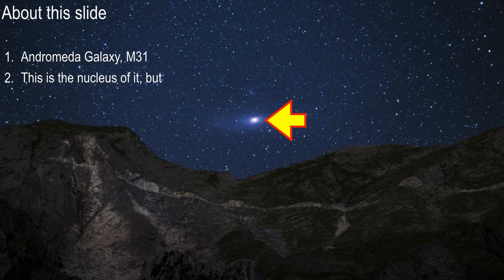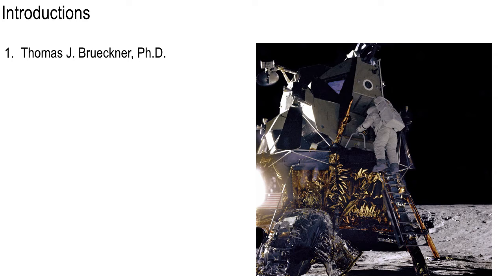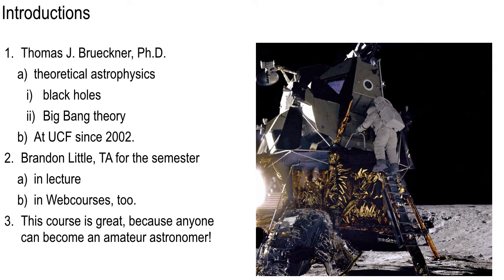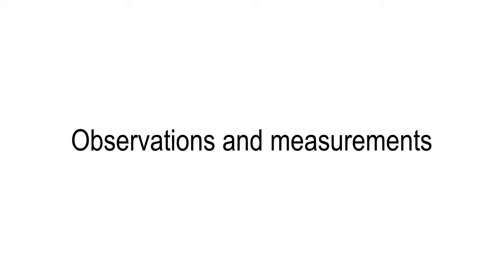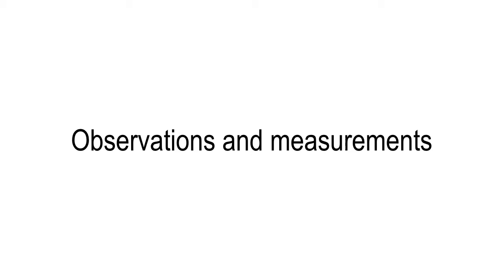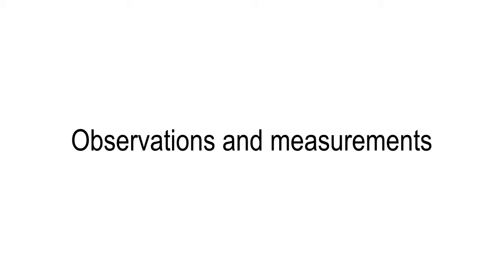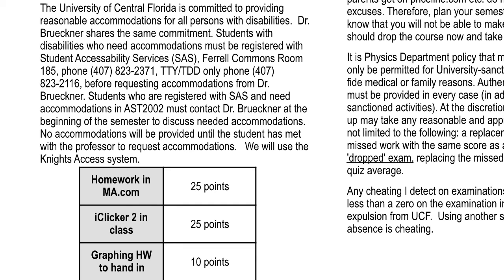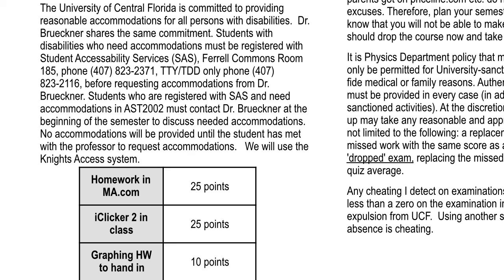Lecture A1, Jan. 12, 2016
Observations and measurements of wave effects, interference etc.